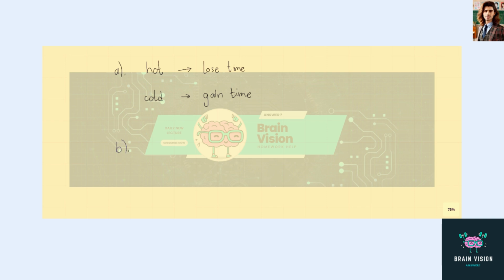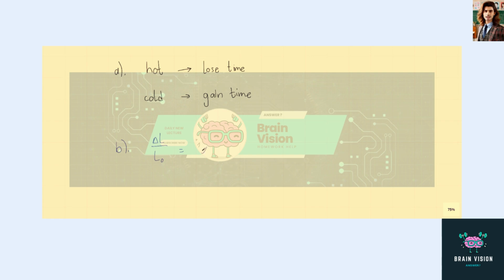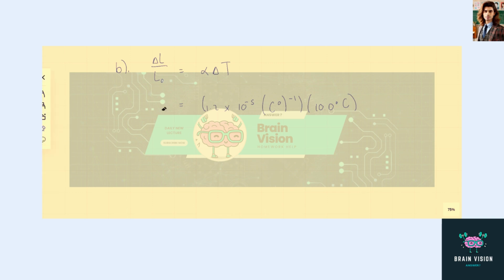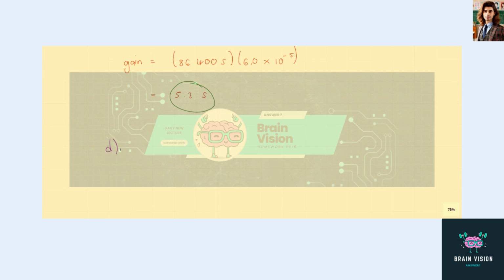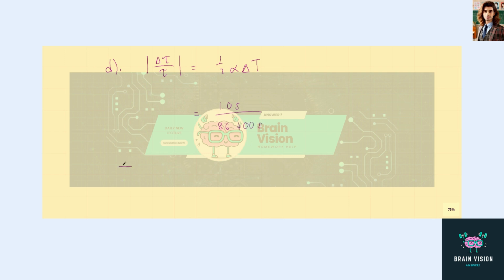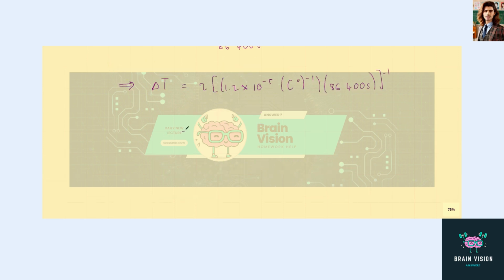Temperature Change in a Clock. A pendulum clock is designed to tick off one second on each side-to-s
Temperature Change in a Clock. A pendulum clock is designed to tick off one second on each side-to-side swing of the pendulum (two ticks per complete period). (a) Will a pendulum clock gain time in hot weather and lose it in cold, or the reverse? Explain your reasoning. (b) A particular pendulum clock keeps correct time at . The pendulum shaft is steel, and its mass can be ignored compared with that of the bob. What is the fractional change in the length of the shaft when it is cooled to How many seconds per day will the clock gain or lose at (d) How closely must the temperature be controlled if the clock is not to gain or lose more than 1.00 s a day? Does the answer depend on the period of the pendulum?